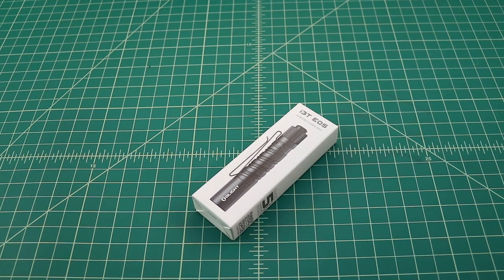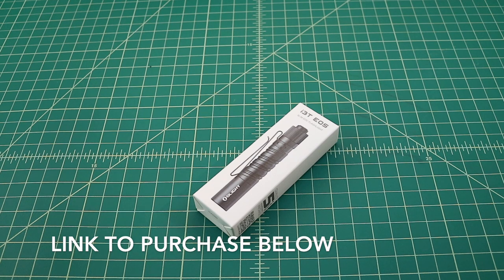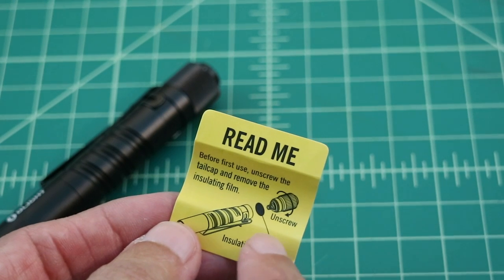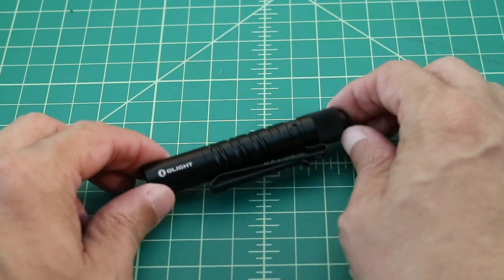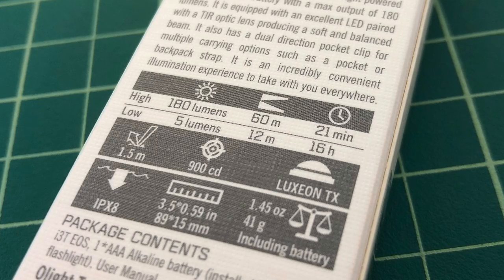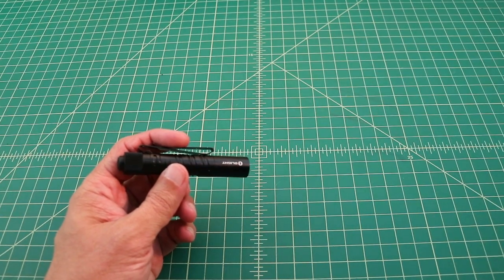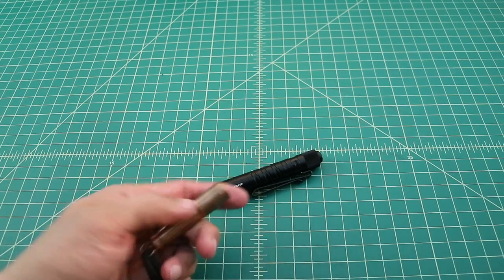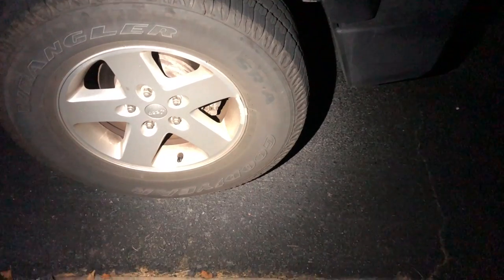Olight I3T EOS EDC Flashlight - TheSmokinApe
Just a quick video review of the new Olight I3T EOS Flashlight.

Olight sent me this flashlight free of charge in exchange for this video review.

The I3T EOS is a slim tail switch flashlight powered by a single AAA battery with a max output of 180 lumens.

It is equipped with an excellent LED paired with a TIR optic lens producing a soft and balanced beam. It is also equipped with a dual direction pocket clip for multiple carrying options such as a pocket or backpack strap.

The I3T is an incredibly convenient illumination experience to take with you everywhere.

FEATURES

Powered by a convenient and widely available single AAA battery producing an output of 180 lumens.
Double helix body knurling for unique style and solid grip.
Super easy carry: Barely know it is there with its lightweight and slender form factor. The dual direction pocket clip makes the
I3T even more convenient for carrying in a pocket or attaching to a hat or strap.
Highly integrated tail switch: The user can operate momentary on and quick mode shifting (5/180 lumens) all through a convenient tail switch.
The I3T is equipped with a TIR optic lens producing a soft and balanced beam for comfortable use.

Thanks,
TheSmokinApe